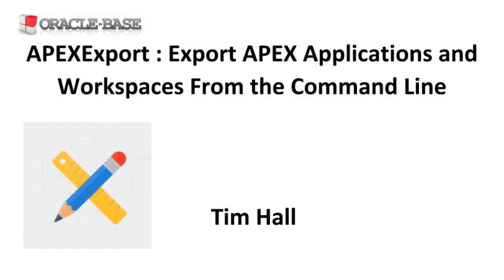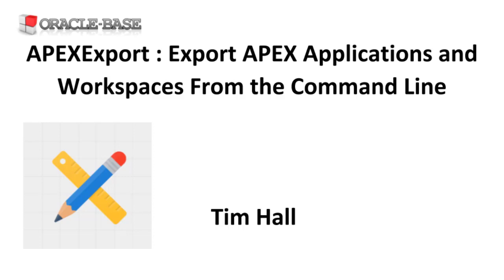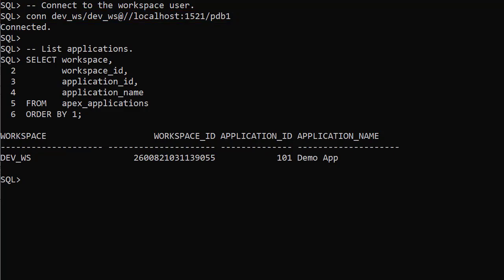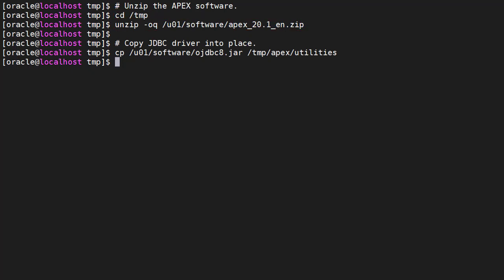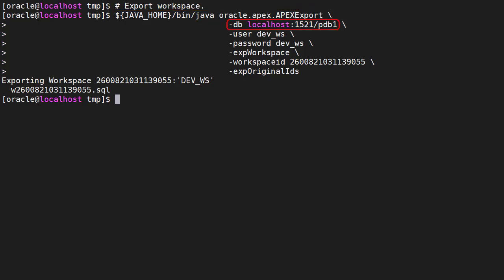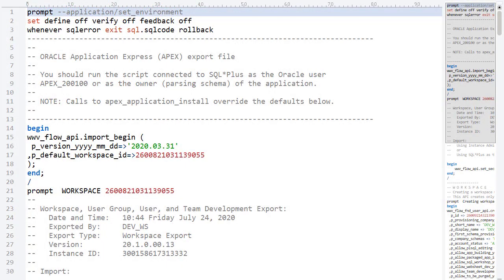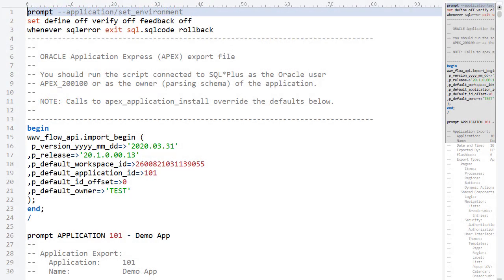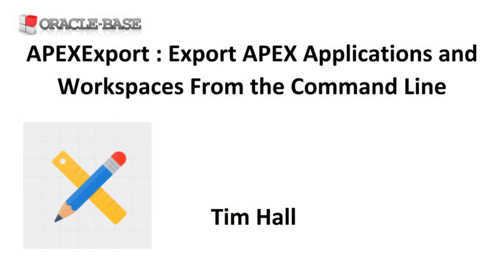APEXExport : Export APEX Applications and Workspaces From the Command Line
In this video we'll give a quick demonstration of using the APEX command-line export utility.